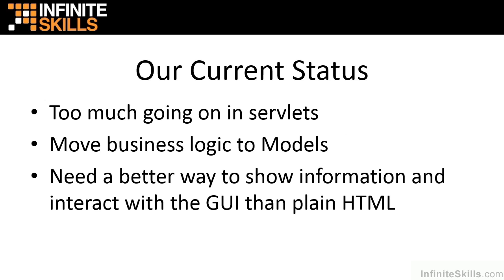0309. MVC Pattern - A First Look.mp4